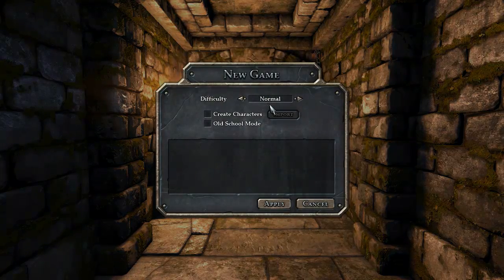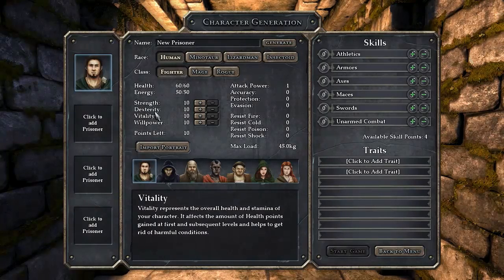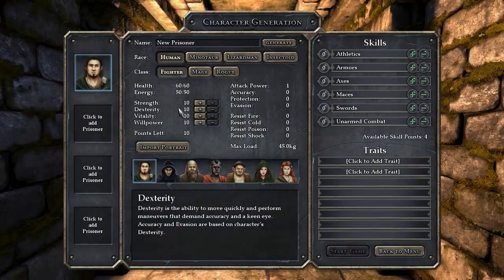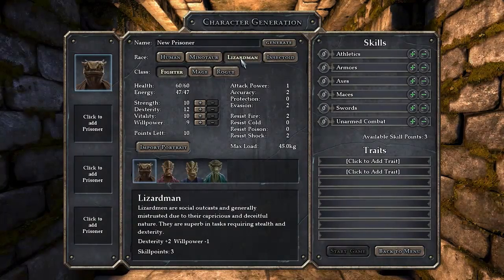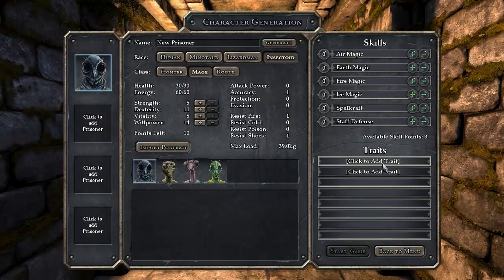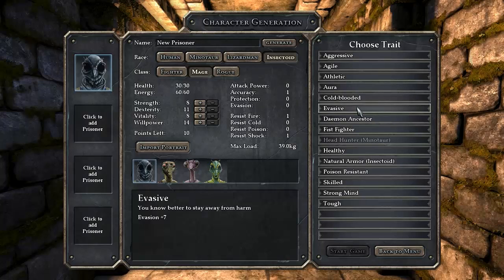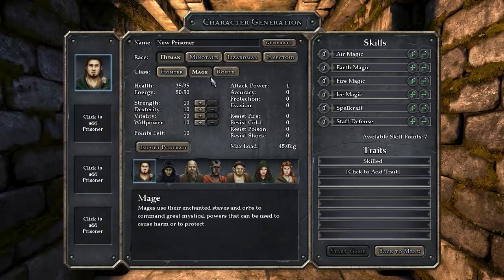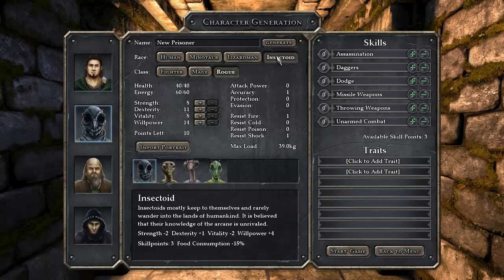Legend of Grimrock Best Party Build Character Creation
The Legend of Grimrock Party Build - Tips and ideas for building the best party for the Legend of Grimrock. Let me know your ideas and how your party has gone over the long run.